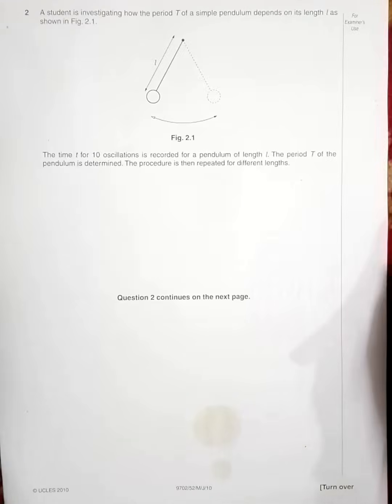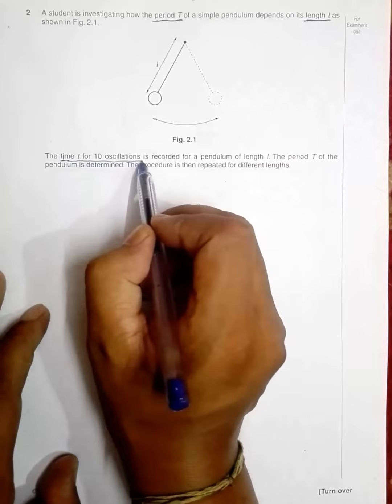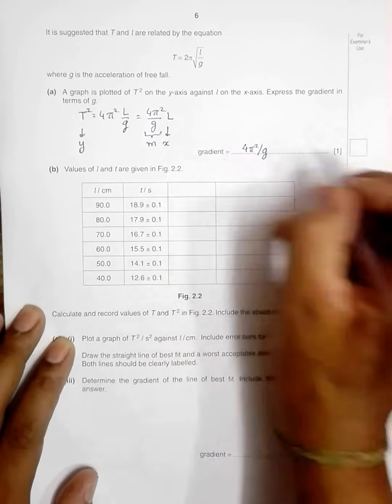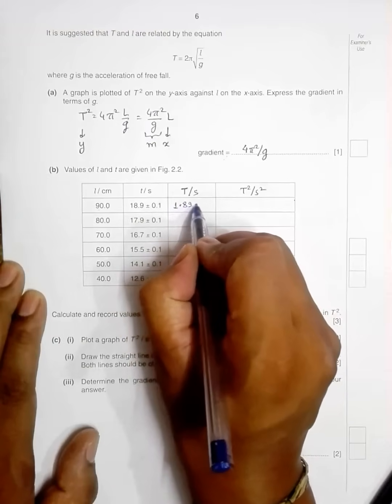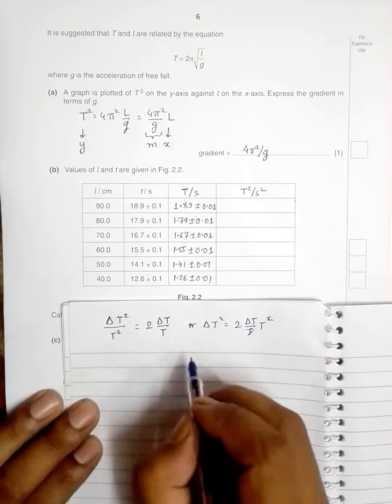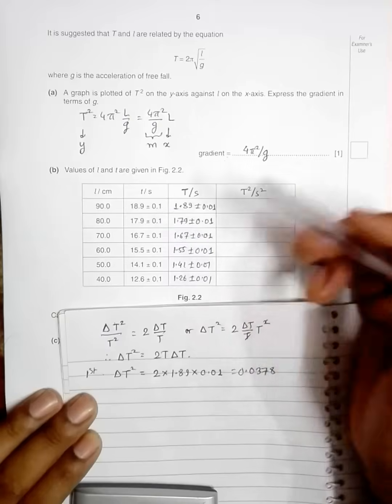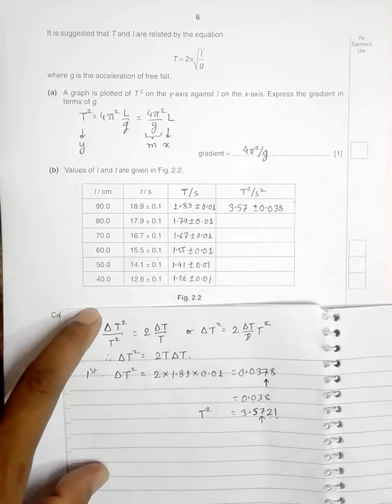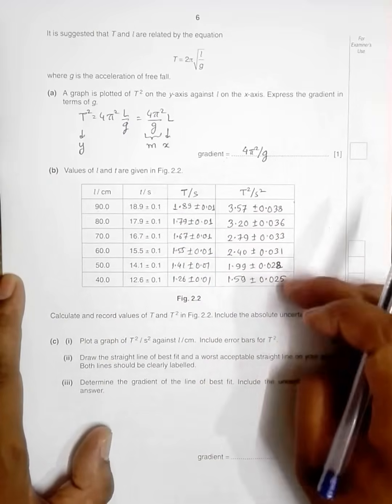2010 CAIE AS & A level May June Physics Paper 52 Q. No. 2 (9702/52/M/J/10) Part 1 by Sajit C Shakya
2010 Cambridge International AS & A level May June Physics Paper 52 Q. No. 2 (9702/52/M/J/10) Part 1  by Sajit Chandra Shakya from Nepal

This part deals with just up to filling of the table in (b).

Remaining portions will follow in other parts.